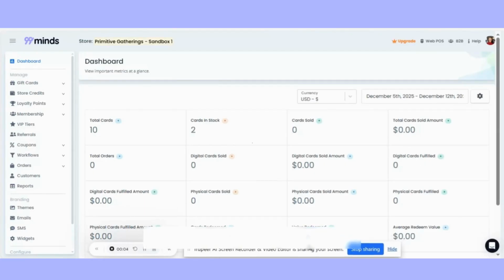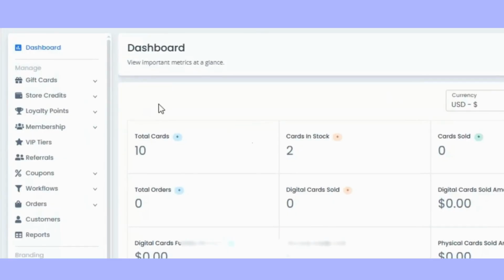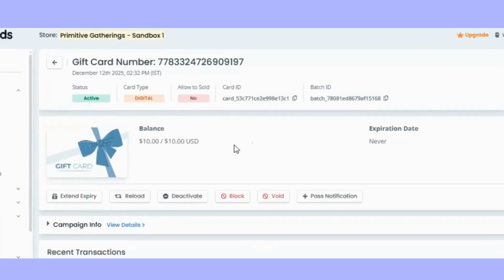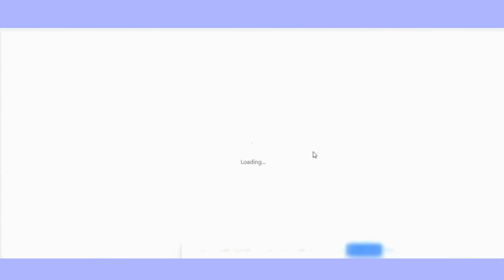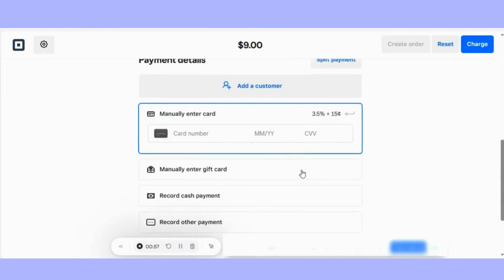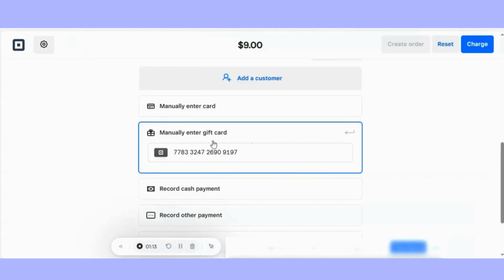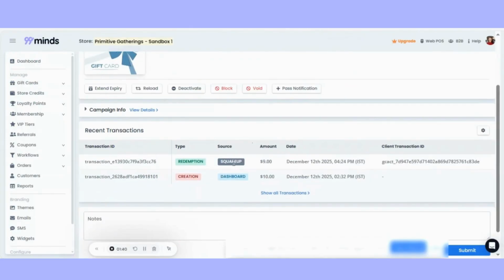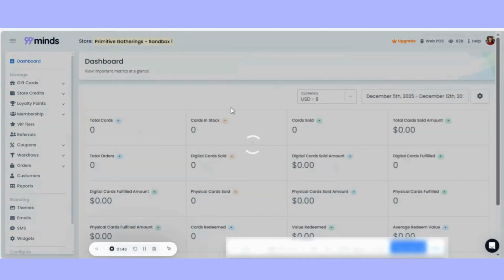How to Redeem a Gift Card on Square POS Using 99minds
Looking to redeem a gift card using Square Point of Sale with 99minds? You’re in the right place!

In this video, we walk you through the step-by-step process of redeeming a gift card on the @square  POS system using the 99minds dashboard. From selecting a gift card in 99minds to completing the transaction in Square, this tutorial covers the entire redemption flow clearly and simply.

In this video, you’ll learn how to:

➡️ Access and manage gift cards in the 99minds dashboard
➡️ Copy gift card details for redemption
➡️ Place an order using Square Point of Sale
➡️ Redeem a gift card via manual entry in Square
➡️ Verify the updated gift card balance after redemption
➡️ Track redemption transactions in Square

This setup ensures a smooth omnichannel experience, keeping gift card balances and transactions synced between 99minds and Square in real time.

99minds is an omnichannel customer retention platform that helps brands grow through loyalty programs, gift cards, store credits, referrals, mobile wallet passes, and automated promotions. Designed for both online and in-store businesses, it keeps customer rewards synced in real time across all channels.